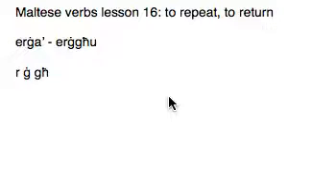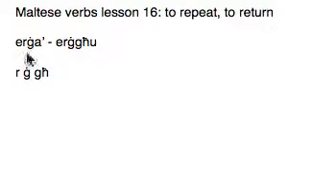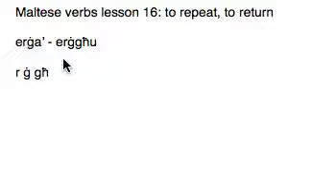Maltese language lesson verbs: 16 to repeat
Books:
100+ verbs explained and conjugated
The 700+ most common words
Maltese basic grammar

This channel is made to learn Maltese for English speakers. With many videos, you'll learn basic Maltese pronunciation, by learning it online with many Maltese phrases and Maltese words. We'll also see basic Maltese grammar as well as tips on how to speak Maltese.